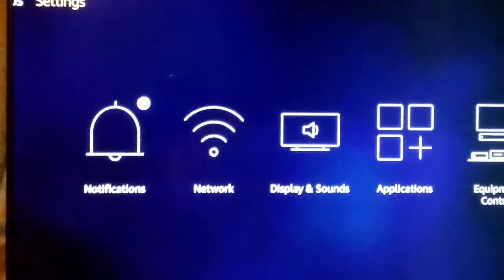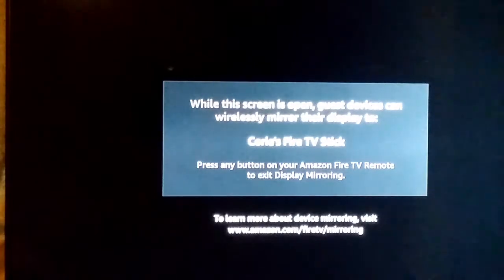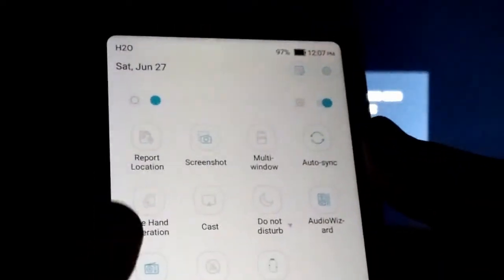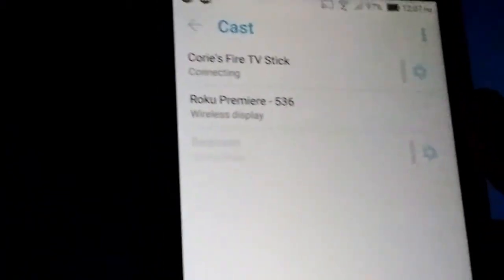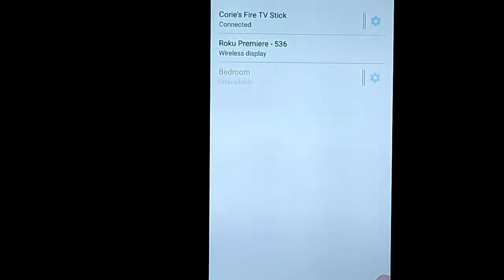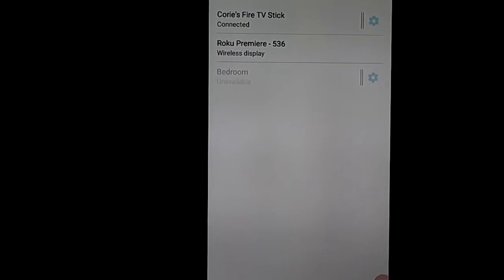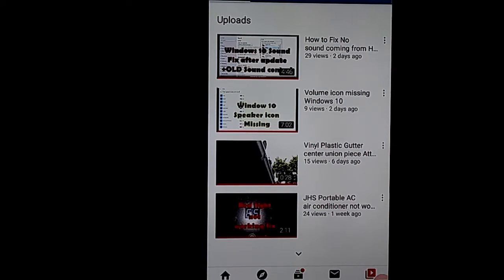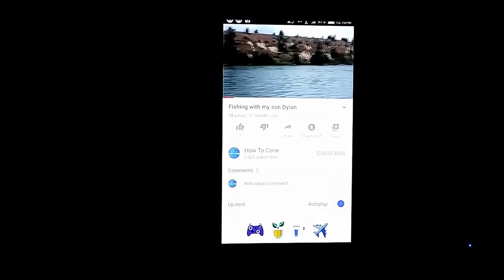How to Connect Phone to Vizio TV Wirelessly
Connect Android Phone to Vizio TV  (Wirelessly) Mirror Fire TV, Fire Stick, or Roku
Connect Android Phone to TV.  How To Screen Mirror or cast From Your Cellphone to Tv.